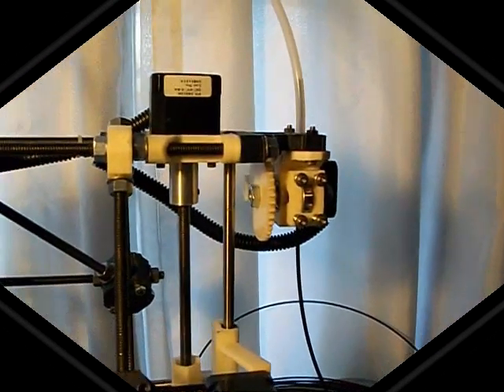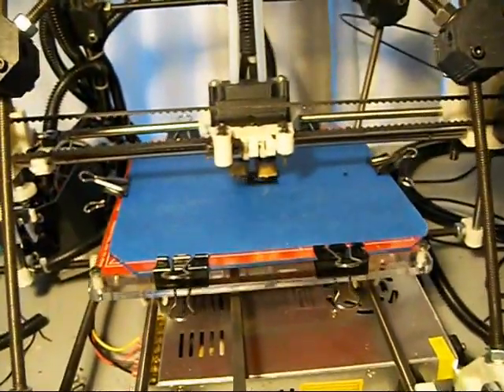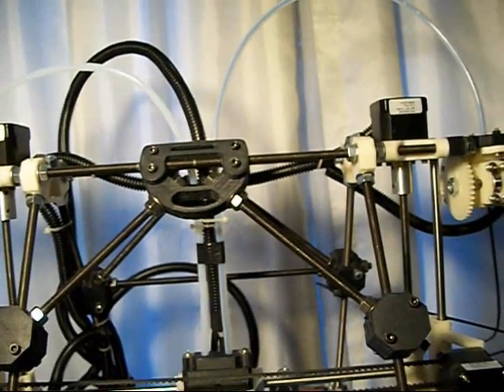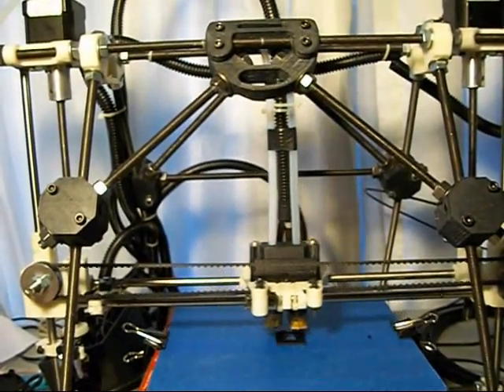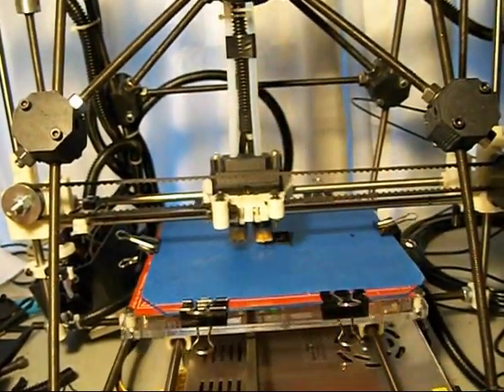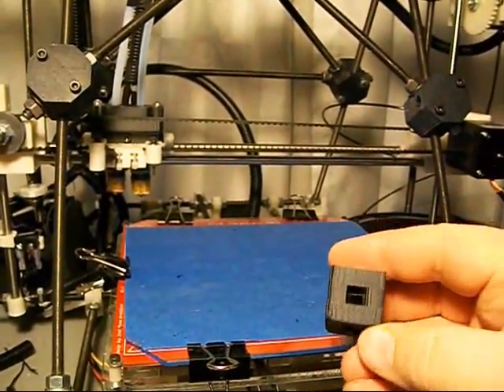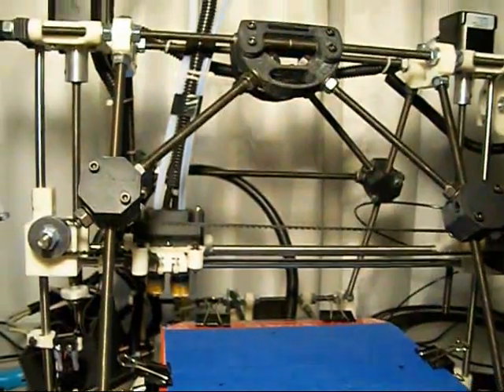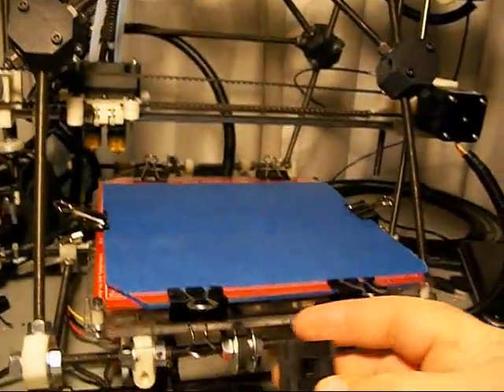Reprap Prusa Remote Extruder Test